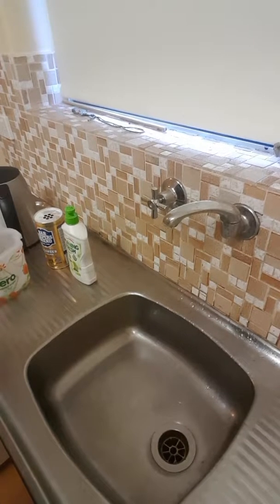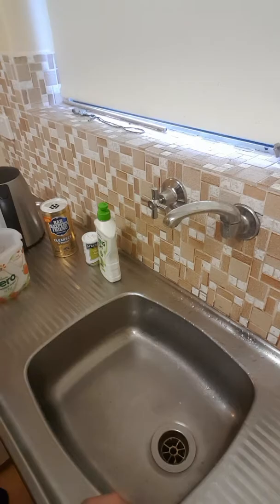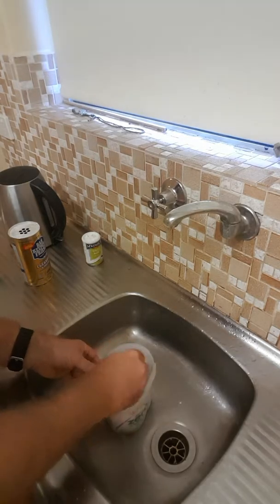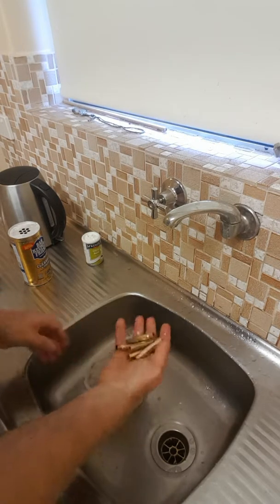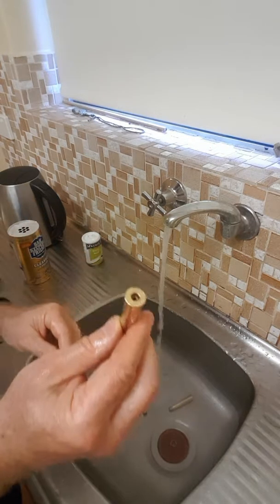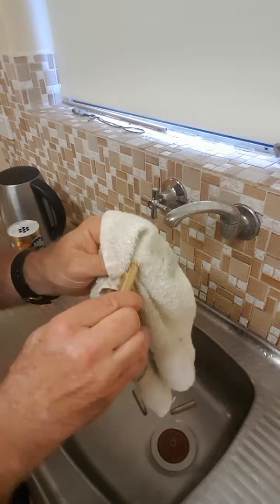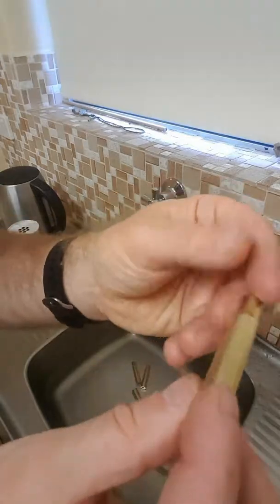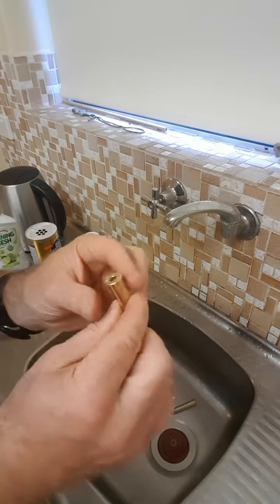Cleaning my brass ammo with Bar Keepers Friend (without tumbling). Very cheap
I use a mix of Bar Keepers Friend, dish washing liquid and boiling water.

Soak for at least an hour and rinse thoroughly. I use the Lee pocket primer tool if needed.

Towel off the excess water and sit in the sun or a low heat oven